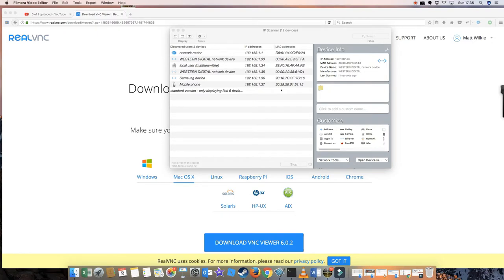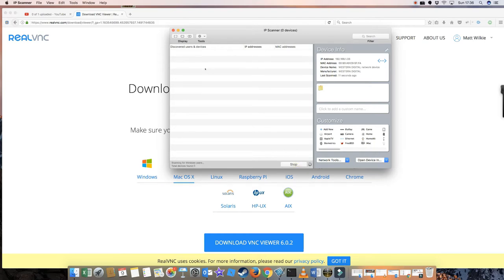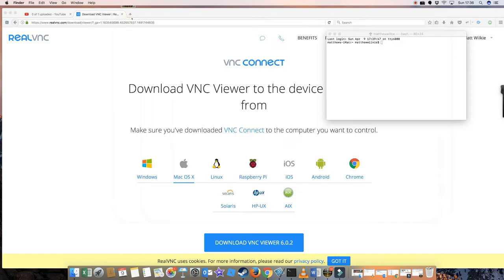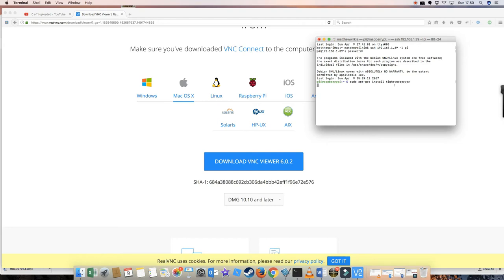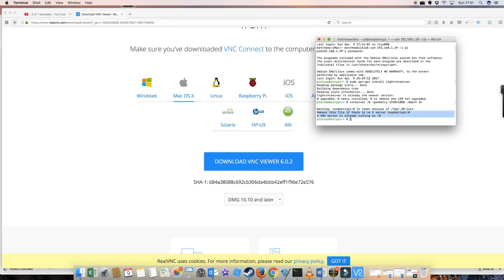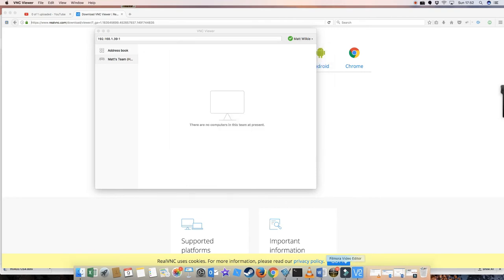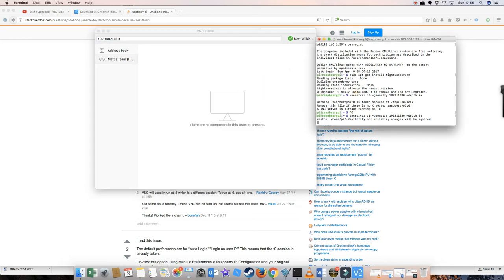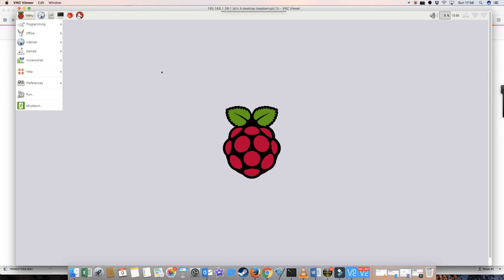Raspberry Pi SSH and VNC Virtual Desktop on your mac in less than 5 Minutes.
This tutorial shows how to use SSH and VNC to access your Raspberry Pi desktop remotely from Mac OSX so there is no need for a mouse, monitor or keyboard for the Pi.